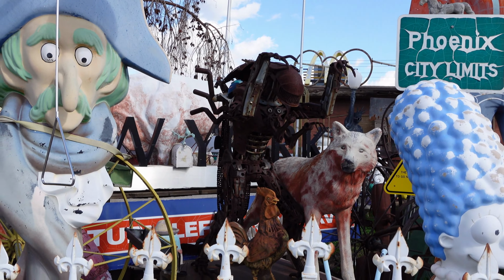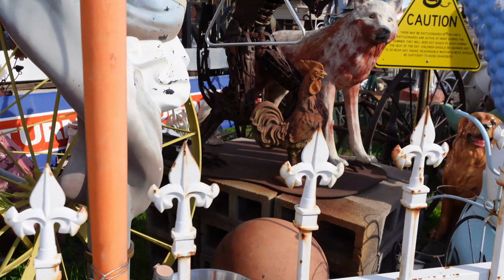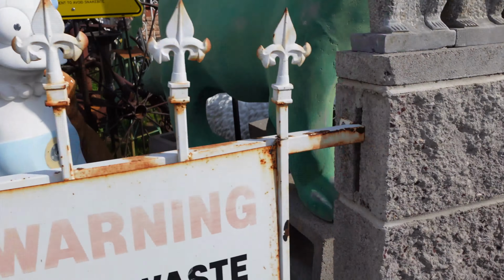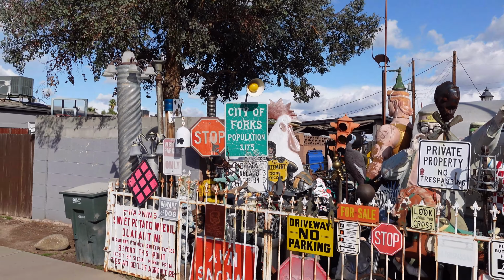Is it Art or is it Junk? Don Parks' Yard of Statues and Wonders - Phoenix, Az 4K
We stop by to observe the yards of Don Parks in Phoenix, Az.